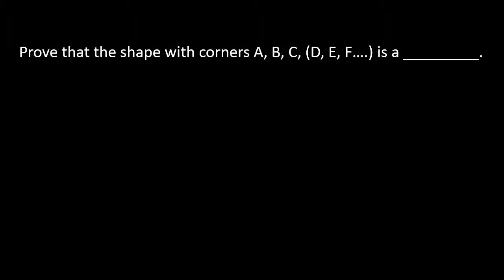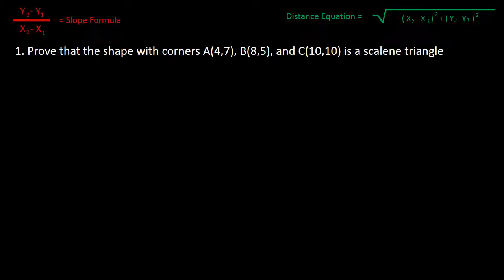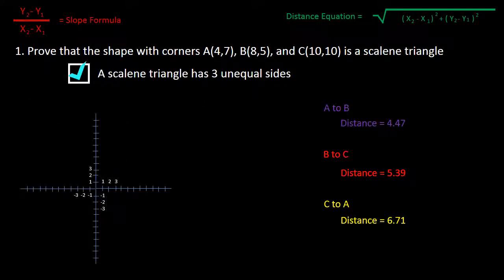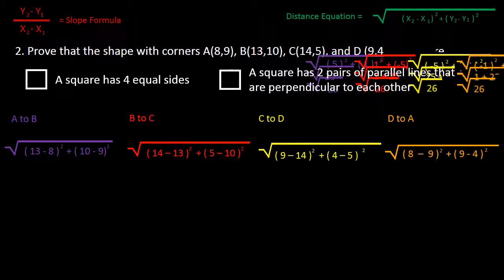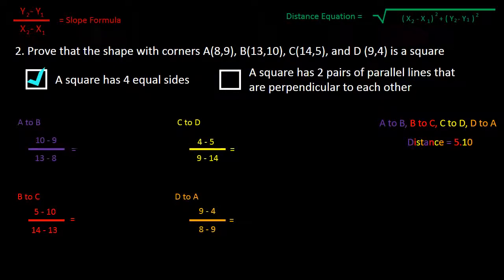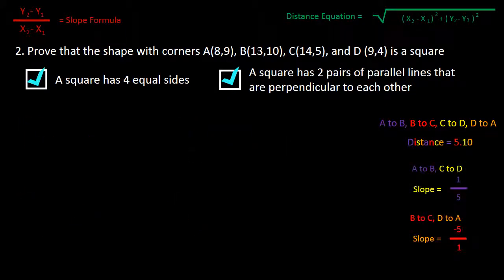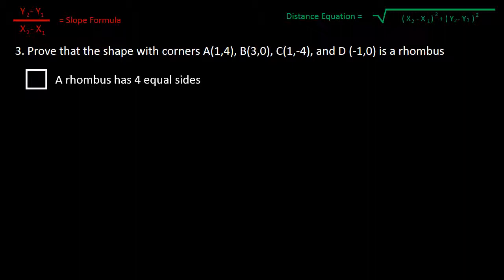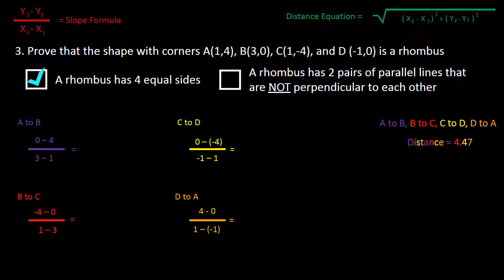Expressing Geometric Properties Using Equations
Using coordinates to prove geometric theorems algebraically.